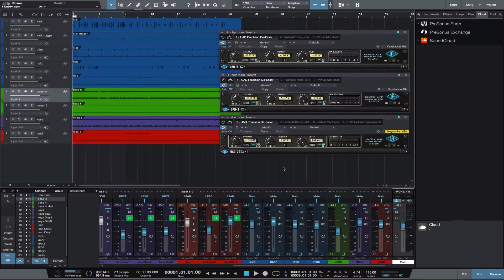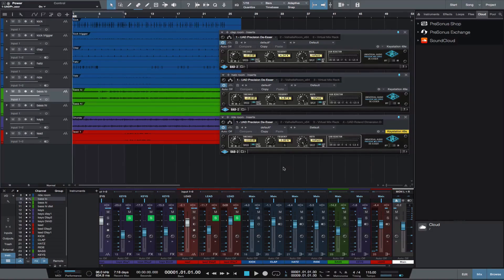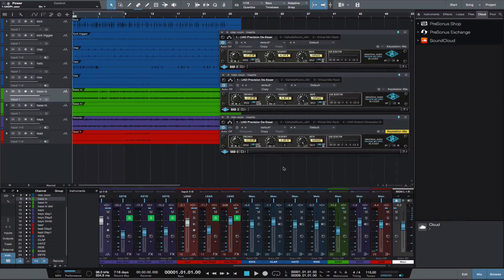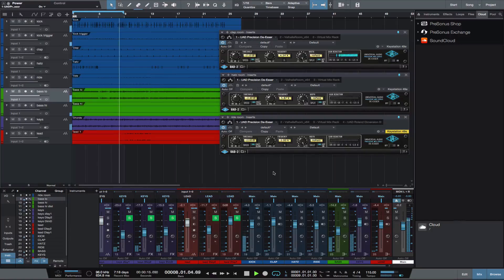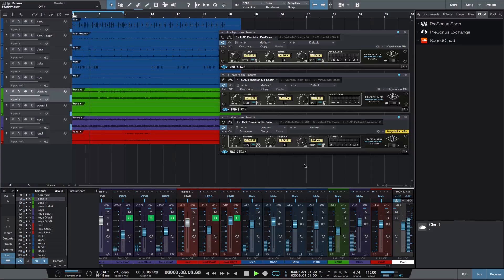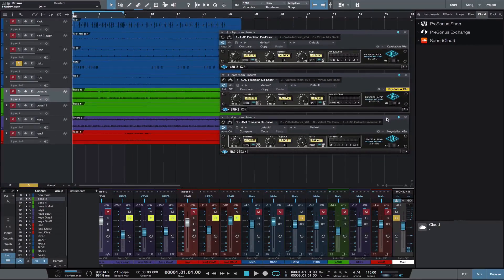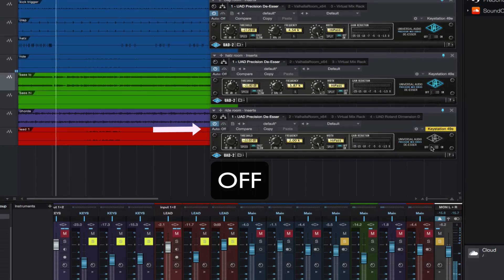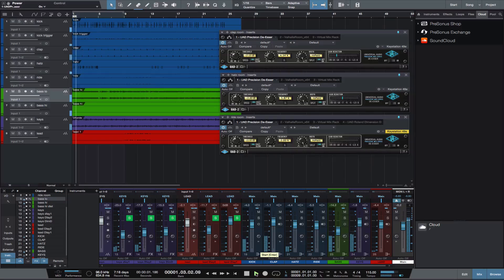DeEssing Reverbs and Delays for More Depth in Studio One 3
In this video, Michael shows us how to use de-essers to get more depth out of his tracks.